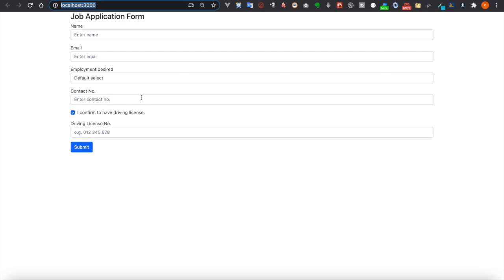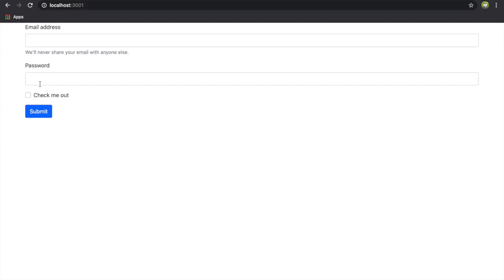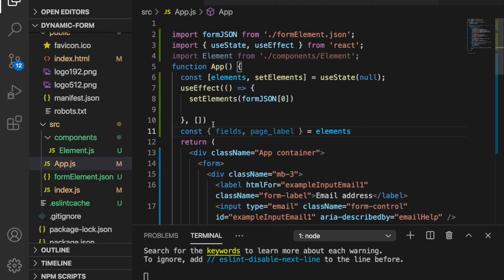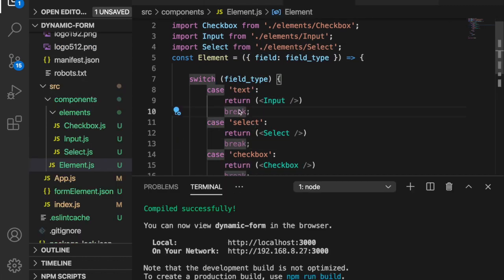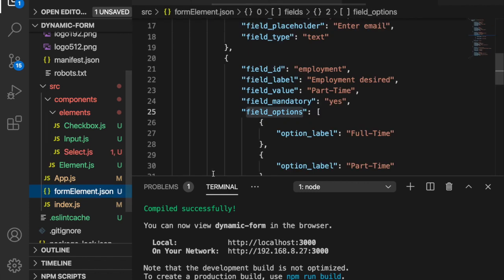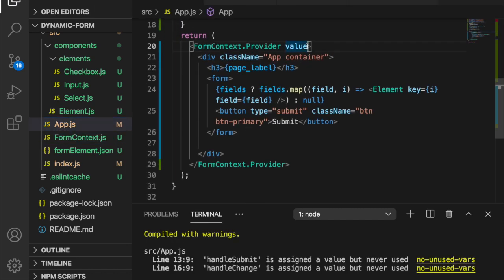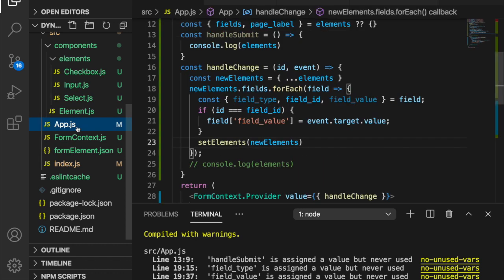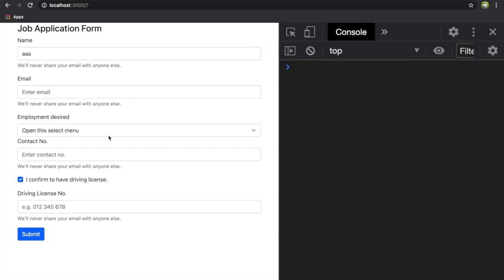ReactJS | How to generate dynamic form from JSON with react?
In this tutorial, we are going to create the dynamic form. We will create different components for checkbox, input field and select box. We will render different type of fields base on the data.
Here we used some modern JavaScript technique to build this application.

1NTuEsXoXE89YiJRNoBDBBRBECE7P9mBik

If you want to more familiar with the modern JavaScript and React,  the following courses can help you

0:00 Introduction
2:21 Add bootstrap cdn

5:09 Create Element component
9:08 Create Input, Select and Checkbox components
9:58 Render different components base on the JSON data
11:38 Pass data to the input field
14:00 Pass data to the select box
15:20 Pass data to the checkbox
16:25 Create Context for the form
17:00 Create handleSubmit and handleChange functions
18:23 Add handleChange to the input fields
21:59 Add handleChange to the select box
23:10 Add handleChange to the checkbox
23:46 Fine tune the handleChange and handleSubmit functions

Macbook Pro

Camtasia

react dynamic form
react json schema form